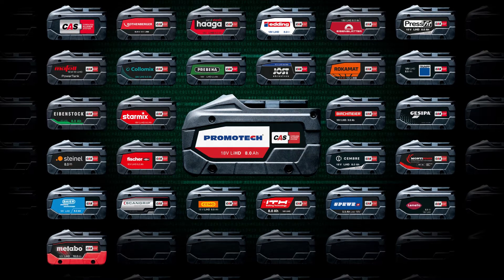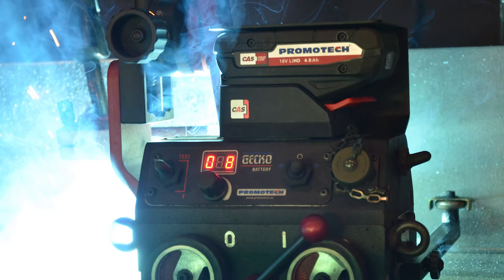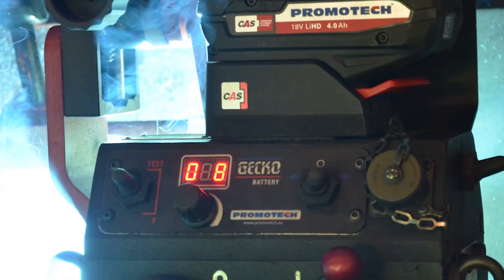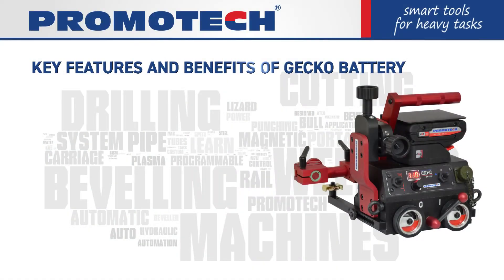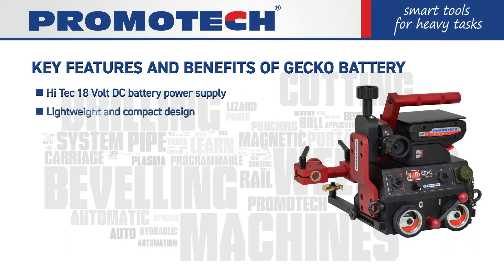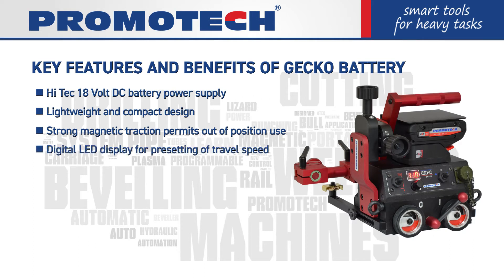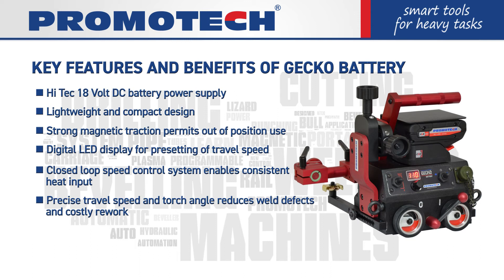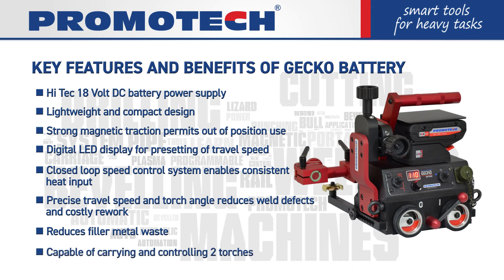Gecko Battery. CAS battery powered welding tractor.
Gecko Battery is a portable, battery-powered welder designed to produce consistent high-quality welds. Constant and repeatable travel speed enables weld bead geometry that is exact to the required specifications. It can also be plugged directly into power network using an optional power supply. Now Gecko is powered with CAS batteries.